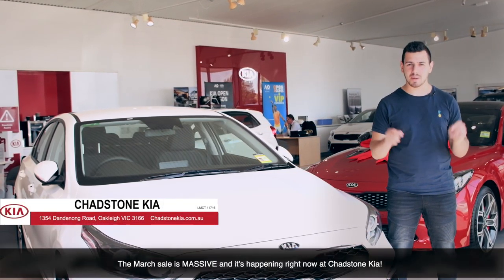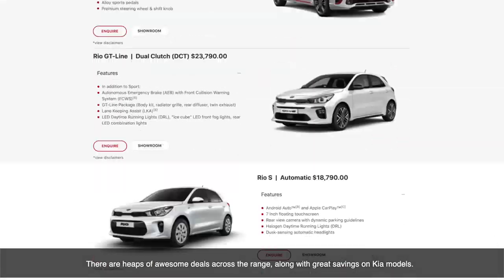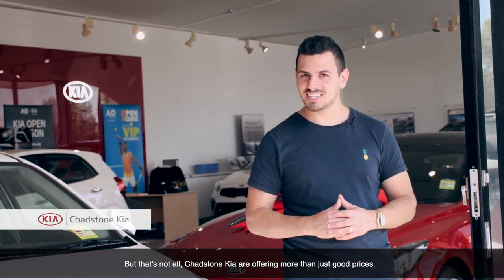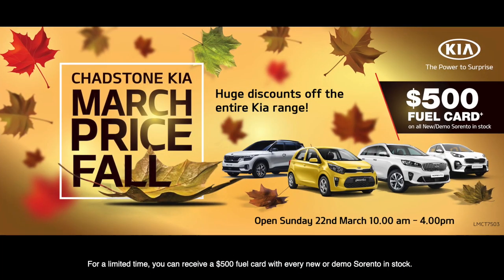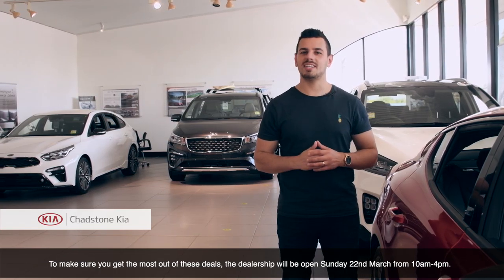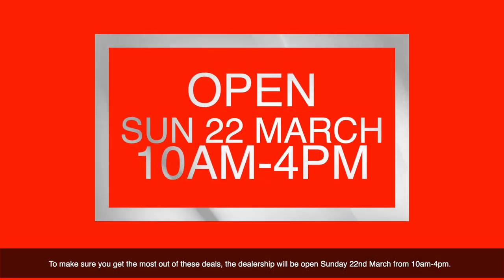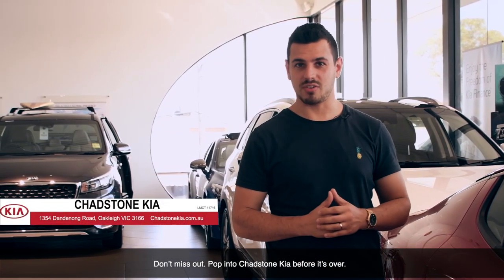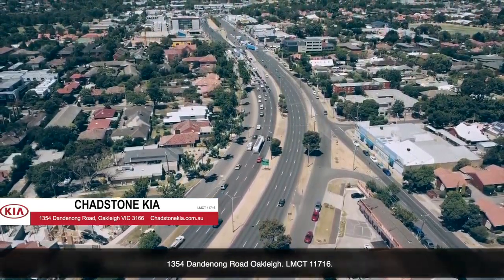Discover Massive March Deals @ Chadstone Kia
The MASSIVE March sale is happening right now at Chadstone Kia!

The team here are offering you huge deals across the range. You can get great offers across popular Kia models.